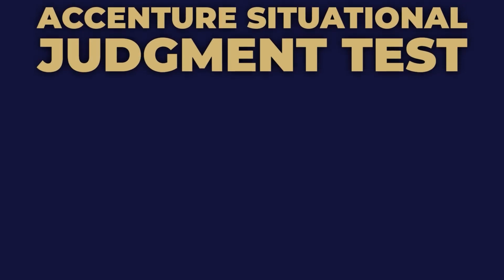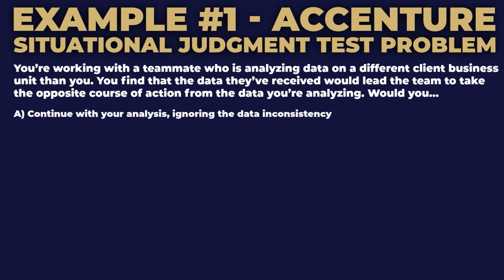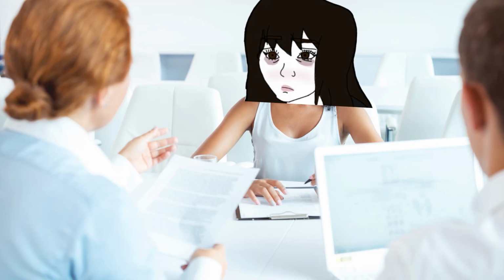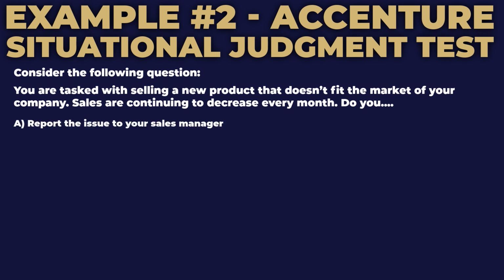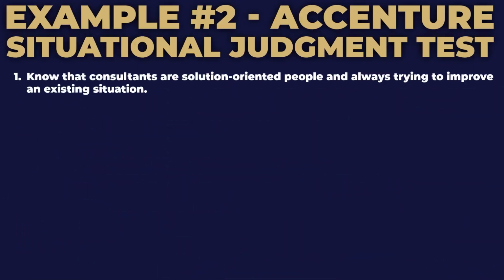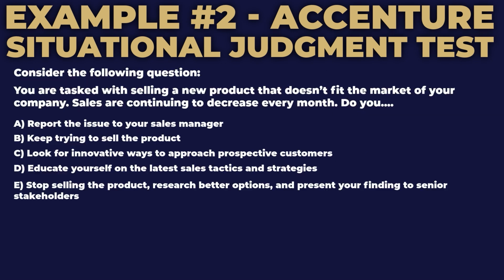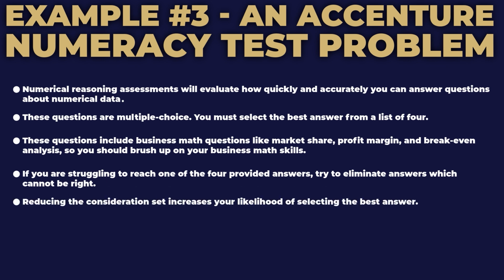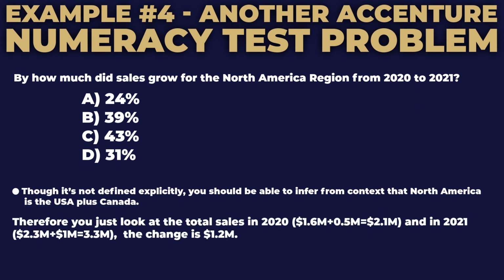Accenture Digital Assessment (How To Pass!)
✅ Want to land your dream consulting job? Our team of former recruiters, managers, and interviewers from McKinsey, Bain, and BCG is here to help!

Curious about the Accenture Digital Assessment and how to pass it? You’ll find out in this video!

We’ll guide you through the assessment's two main sections: the Situational Judgment Test and the Numeracy Test, with real examples and strategies to help you succeed.

We’ll also give you three essential tips to prepare for the test, ensuring you feel confident and ready.

Let’s get started on your journey to success!

✅ 𝗪𝗮𝗻𝘁 𝘁𝗼 𝗮𝗰𝗲 𝘆𝗼𝘂𝗿 𝗰𝗮𝘀𝗲? 𝗠𝘆 𝗯𝗼𝗼𝗸 "𝗖𝗮𝘀𝗲 𝗜𝗻𝘁𝗲𝗿𝘃𝗶𝗲𝘄 𝗗𝗲𝗰𝗼𝗱𝗲𝗱" 𝗶𝘀 𝗹𝗶𝘃𝗲 𝗼𝗻 𝗔𝗺𝗮𝘇𝗼𝗻. 𝗚𝗿𝗮𝗯 𝘆𝗼𝘂𝗿 𝗰𝗼𝗽𝘆 𝗻𝗼𝘄!